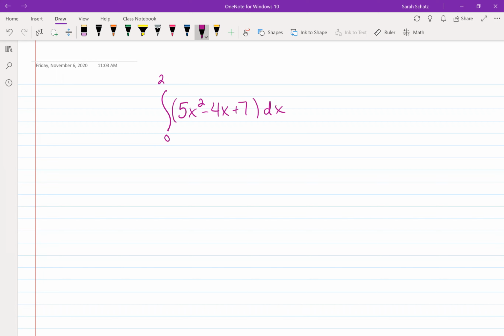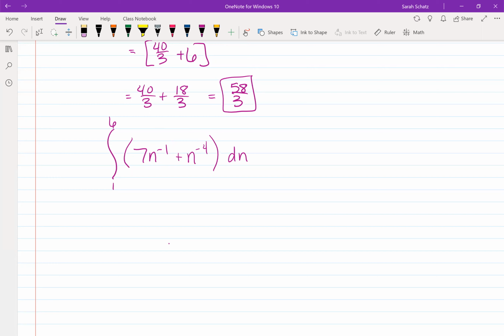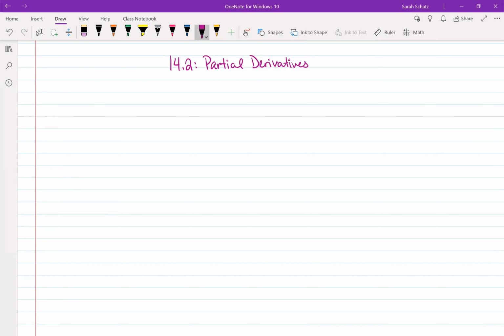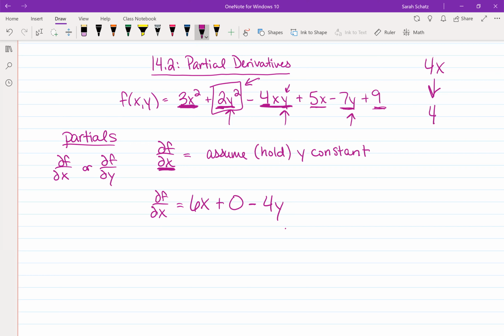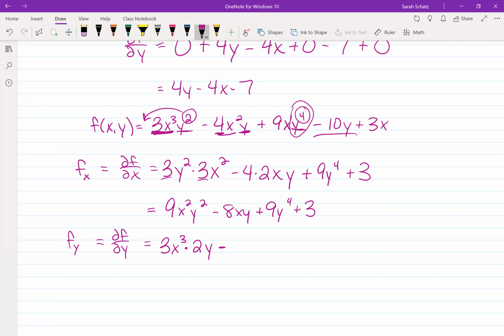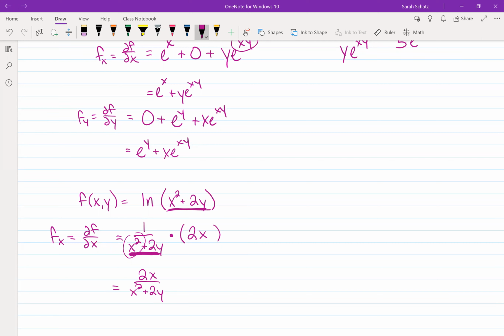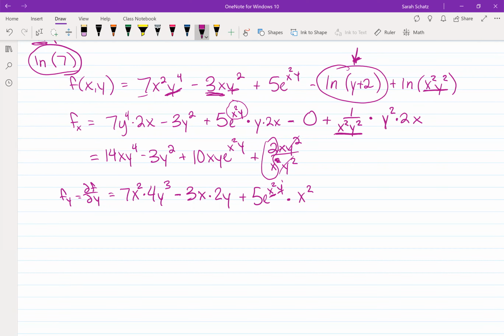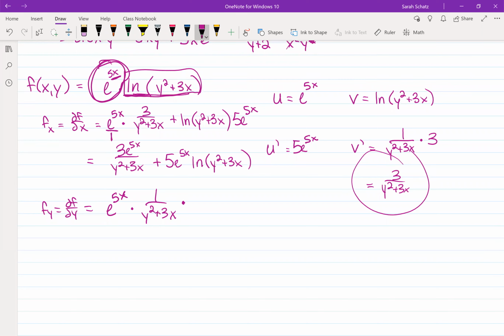MAB 11 11/6